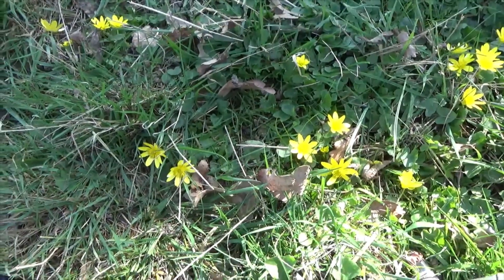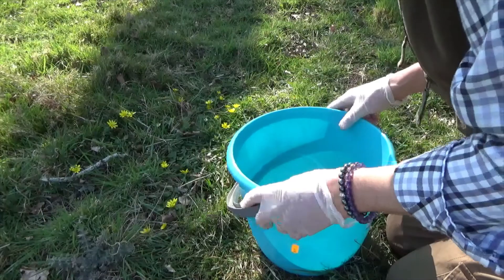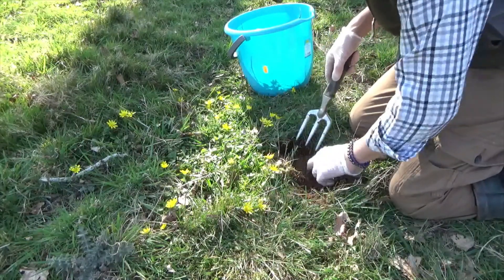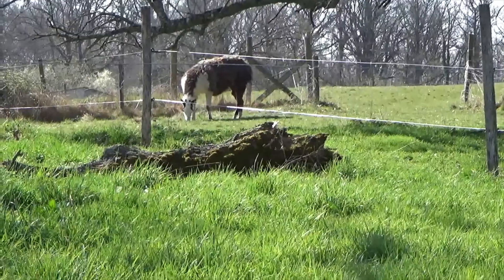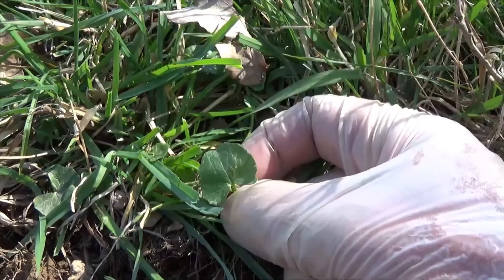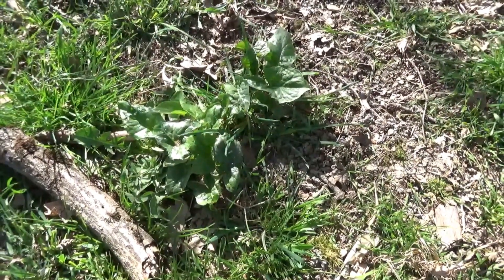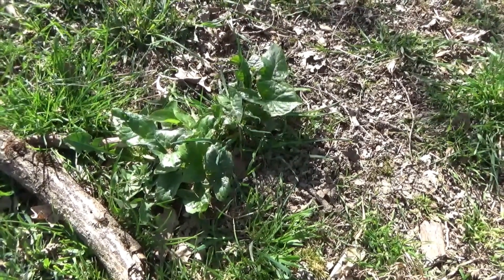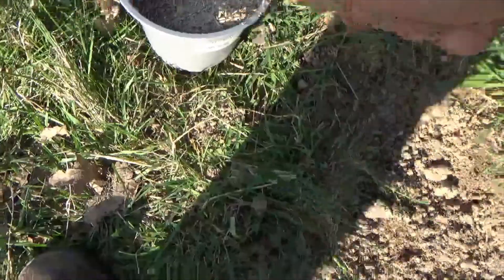The llamas are not safe with these poisonous plants on our French llama farm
During a sunny Sunday morning walk around the big field I found two highly toxic plants that need to be removed.